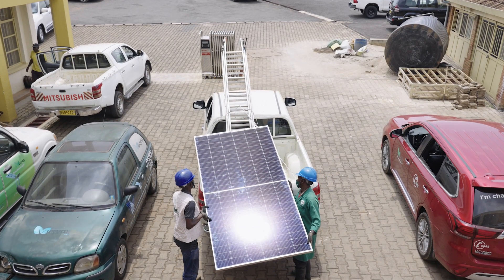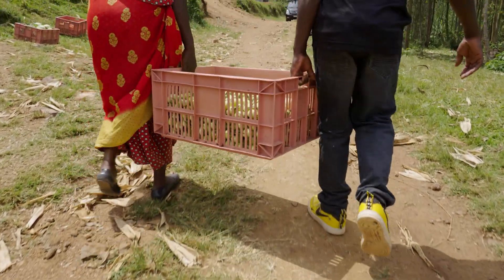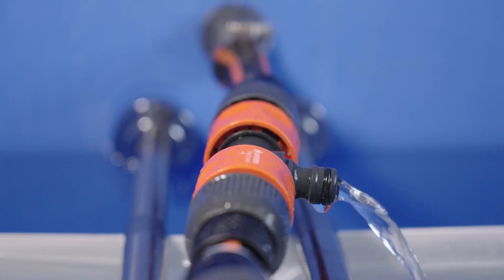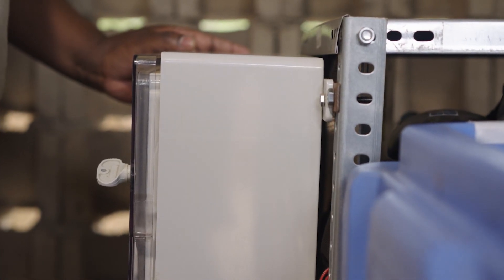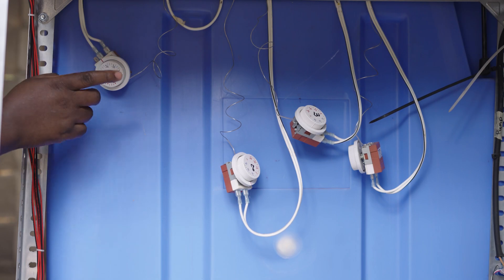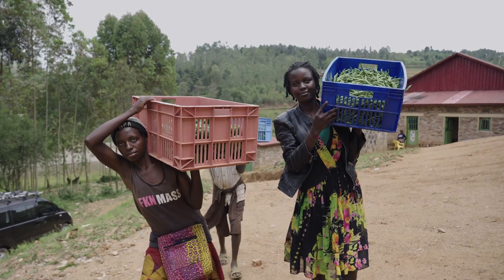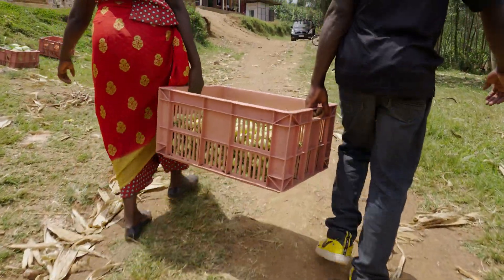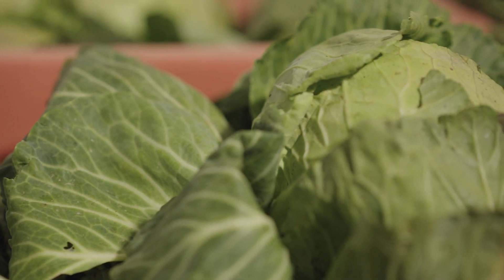Promoting Solar Cooling in Rwanda with Munyax Eco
Agriculture is the backbone of many countries in Eastern Africa. While it is not only important to produce nutritious food, it's also important to have good post-harvest processes in place to reduce food losses. Solar Cooling is a technology that is used to store agricultural produce for longer, allowing farmers to sell at a later point or to aggregate for larger buyers. Munyax Eco is testing a Solar Cold Storage from SelfChill. It runs with 8 cooling units and a PV generator of 4.3 kW.